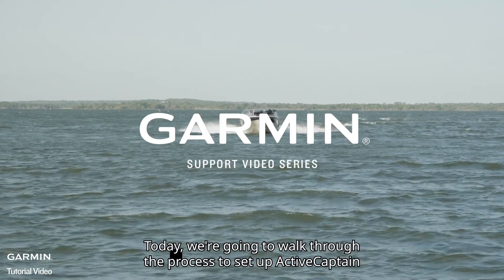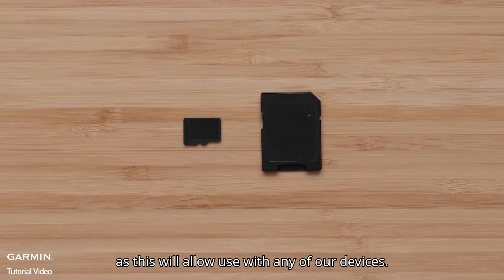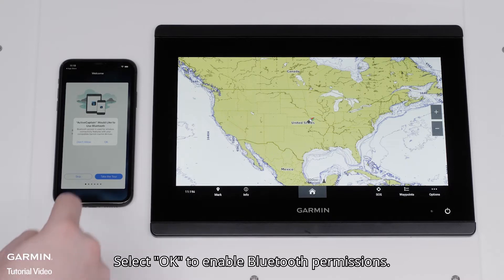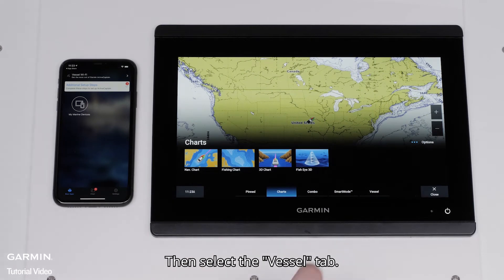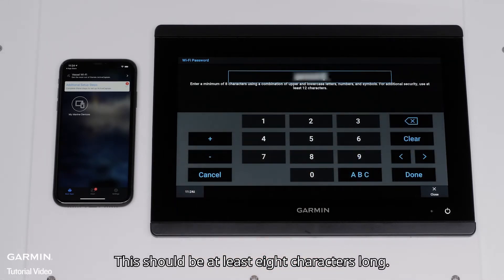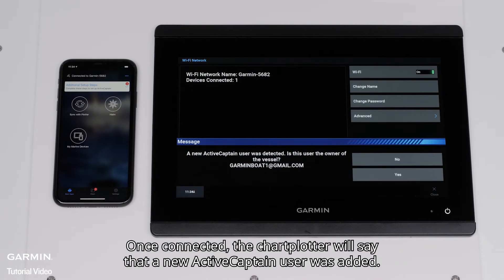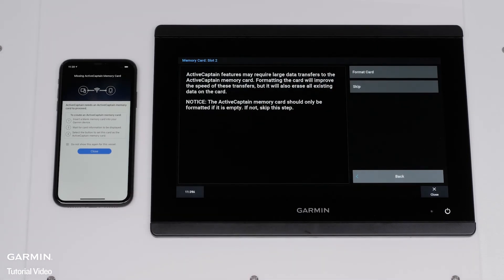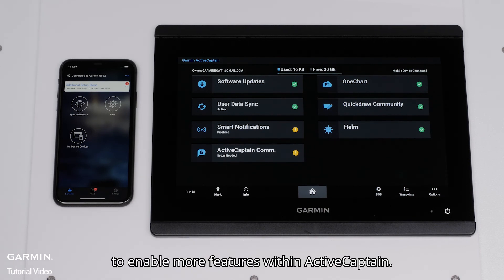Tutorial - ActiveCaptain: Pairing and Setup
Learn how to set up ActiveCaptain on your compatible Garmin Marine device & pair it with your compatible mobile device.
0:00 Preparing a suitable SD/micro SD card
0:25 Downloading and installing the ActiveCaptain app
1:28 Setting the Wi-Fi network of the chartplotter
2:08 Connecting your mobile device to the chartplotter Wi-Fi
2:51 Creating the ActiveCaptain card